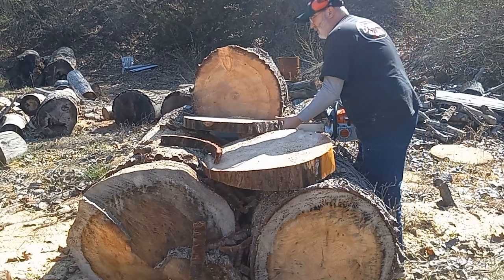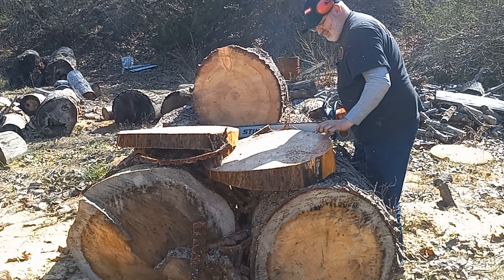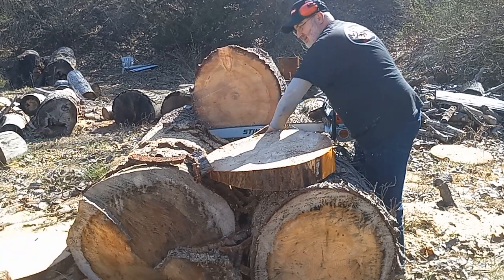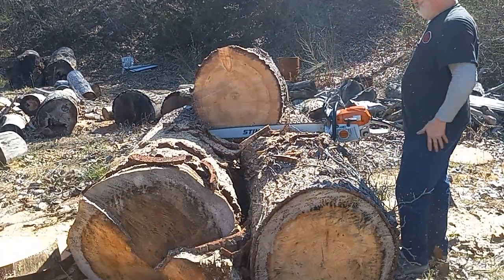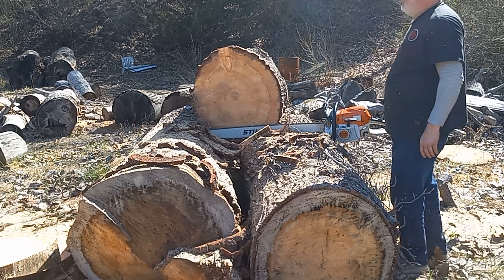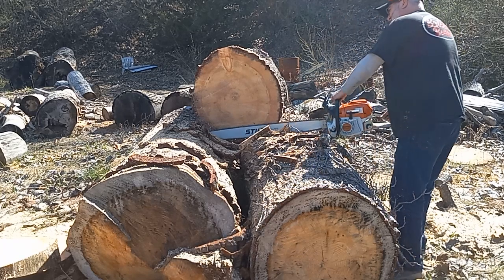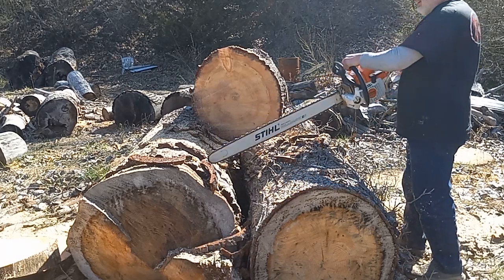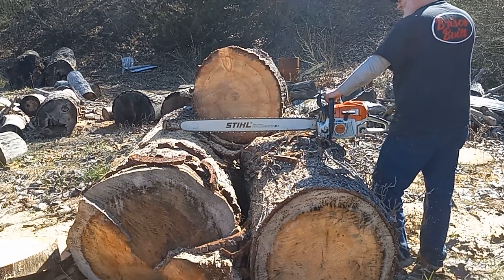36 in full comp test on worksaw ported ms400